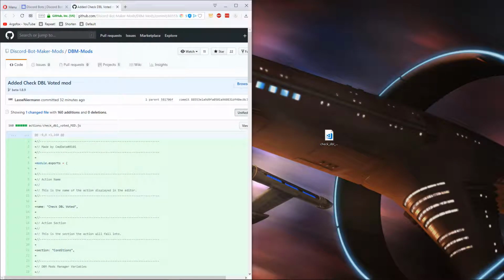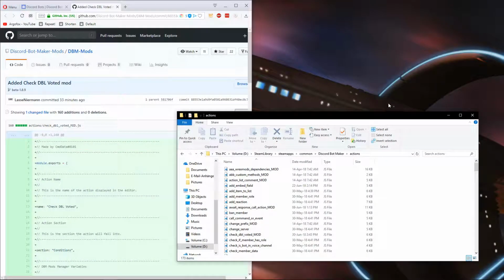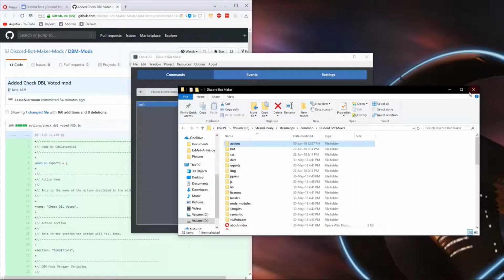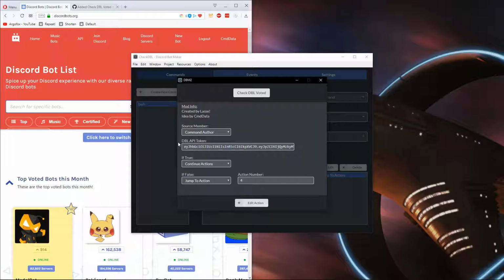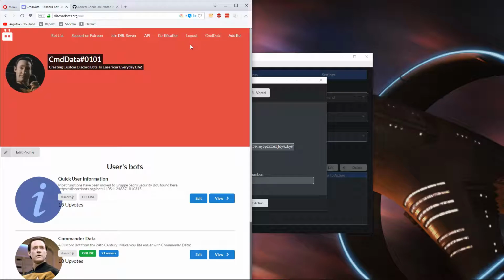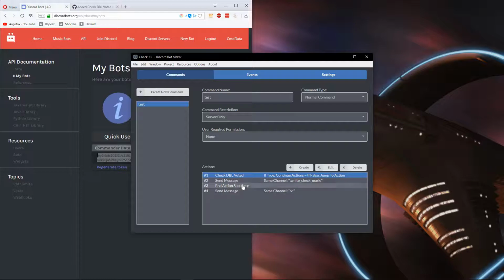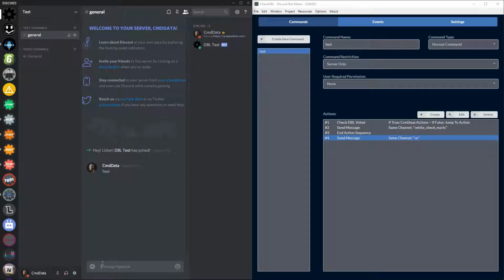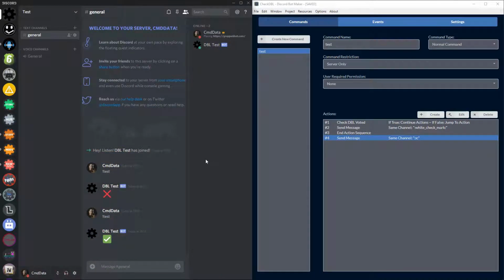DBM Mods Tutorial | DBL Vote Check